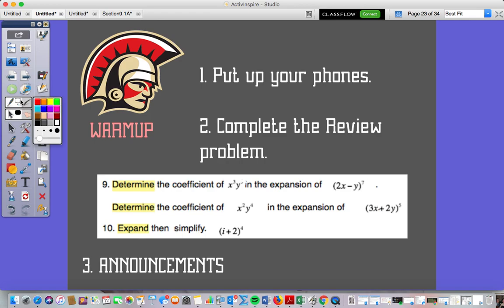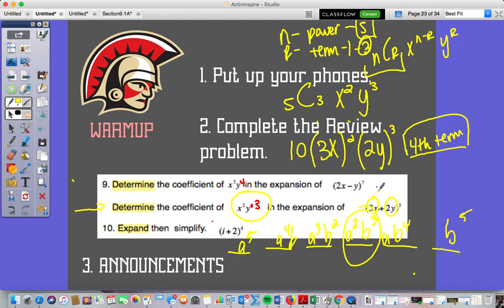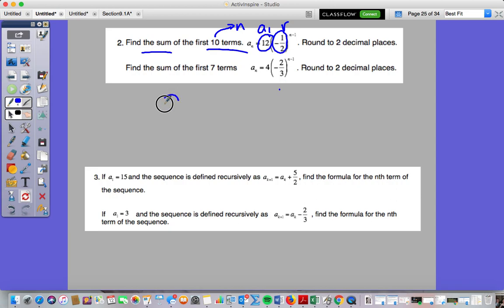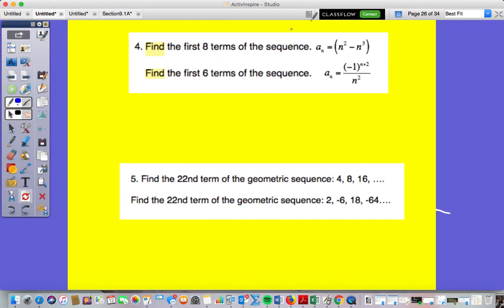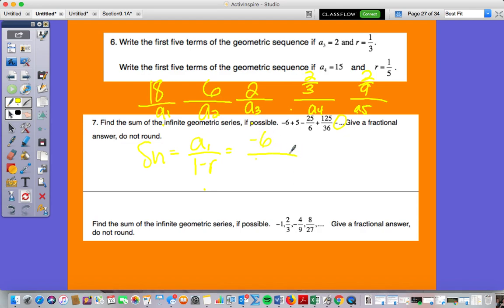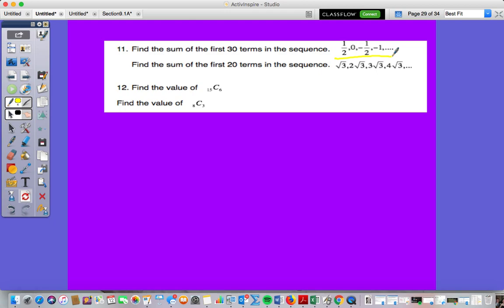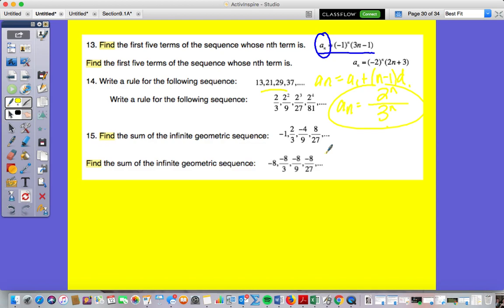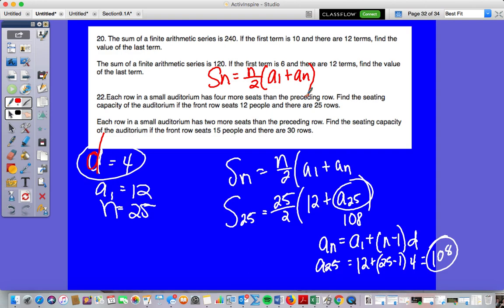Review for Chapter 8